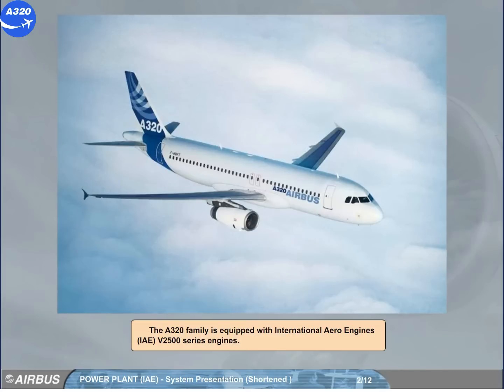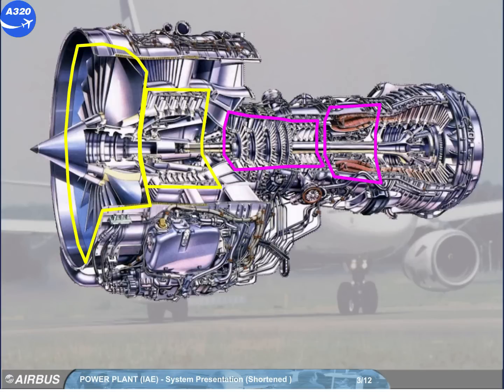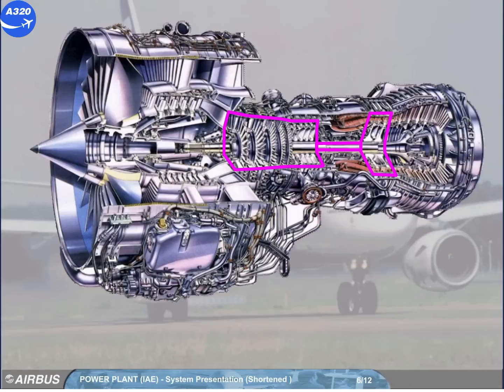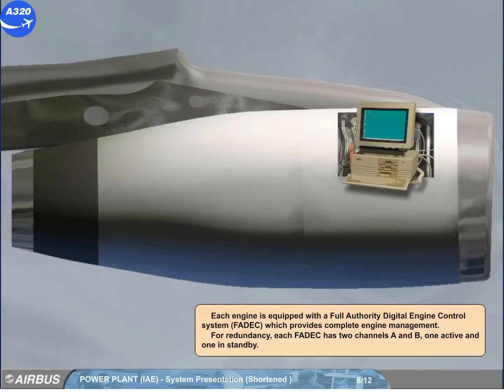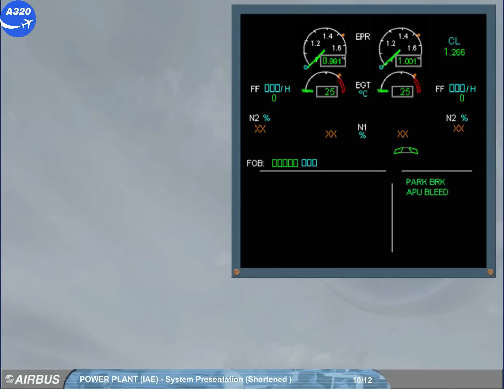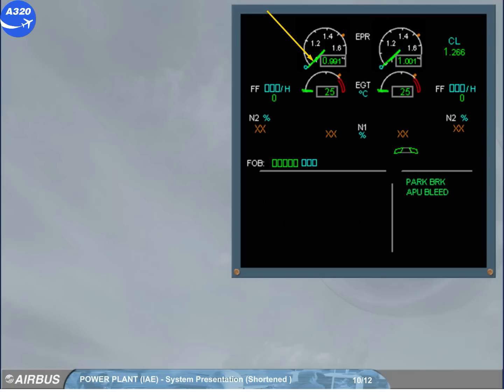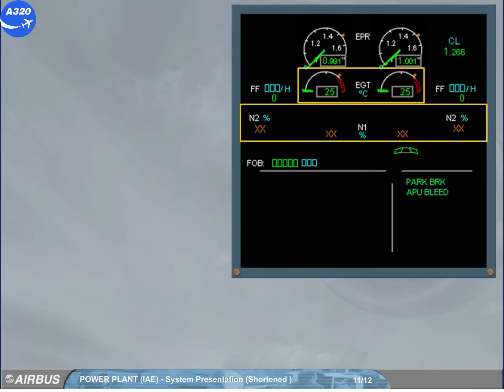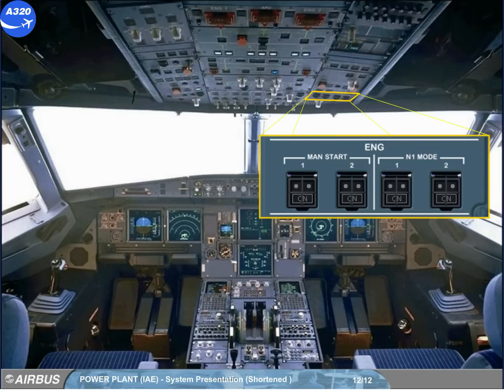Airbus A320 CBT # 179 POWER PLANT SYSTEM PRESENTATION (IAE) SHORTENED